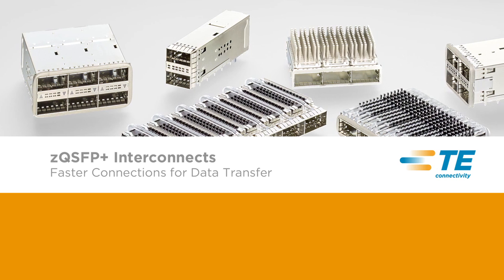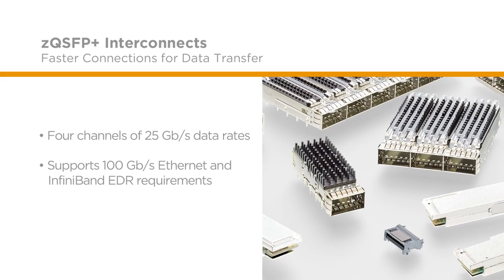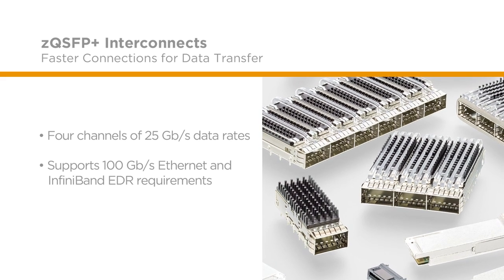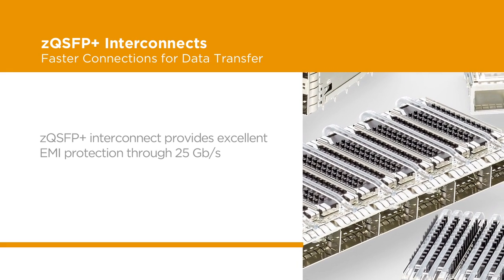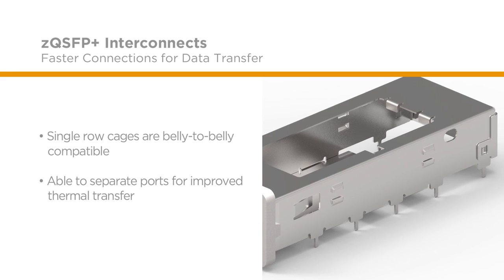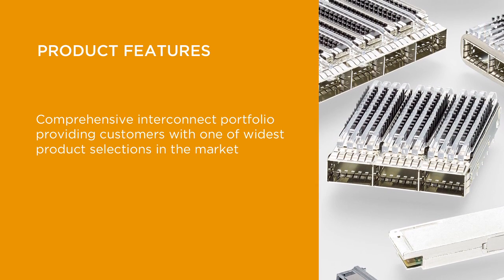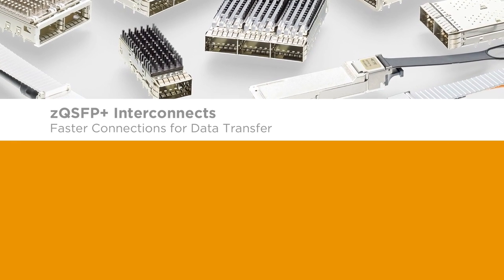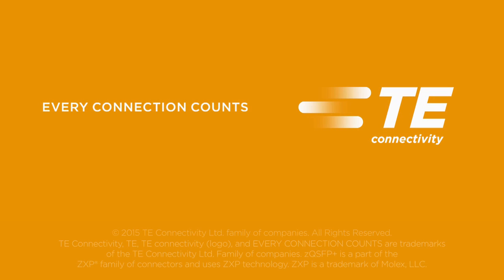TE zSFP+/zQSFP+ Pluggable I/O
As data usage continues to rise, designers need interconnect solutions that can provide increased data rates while maintaining a consistent level of reliable performance. TE Connectivity’s comprehensive zQSFP+ interconnect portfolio helps to meet this need  by offering 2.5 times more throughput than existing interconnect solutions while offering backwards compatibility with QSFP/QSFP+ products. These features provide a flexible upgrade path to increase data rates from 10 Giga-bits per second to 25 Giga-bits per second.